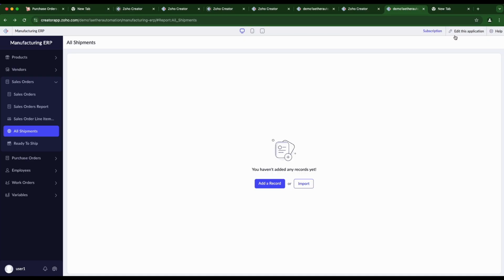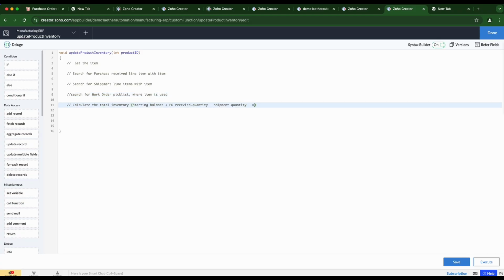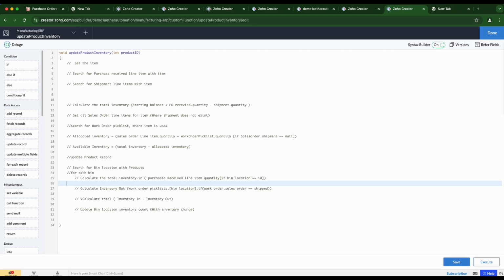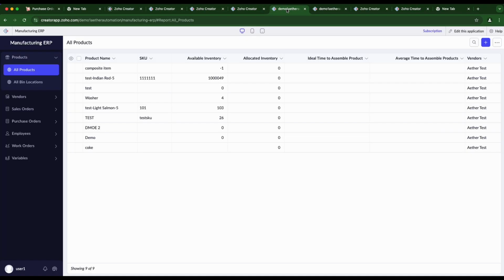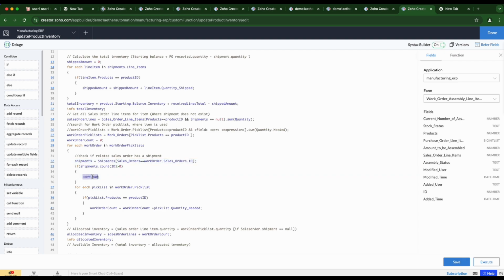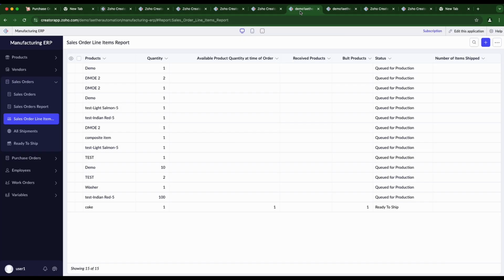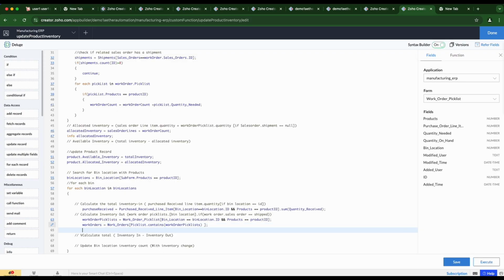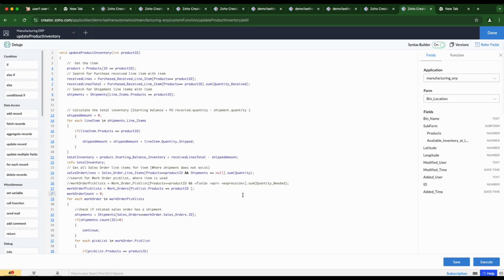Automate Stock Updates in Zoho Creator ERP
Unlock the power of automation for your manufacturing company with our latest video on building a tailored ERP system using Zoho Creator!

🚀 Discover how to seamlessly automate your product inventory count, helping you stay on top of work orders, shipments, and bin locations. Say goodbye to manual tracking and hello to consistent, accurate inventory levels that keep your operation running smoothly.

Whether you're a manufacturing novice or a seasoned pro, this tutorial equips you with the tools and insights needed to enhance your workflow.

Chapters:
00:00 Introduction
2:01 Code Architecture
5:20 Start Coding
10:54 Bin Locations
15:06 Run the Code